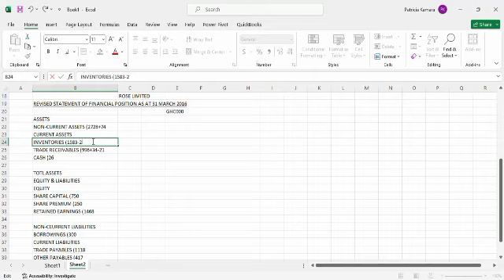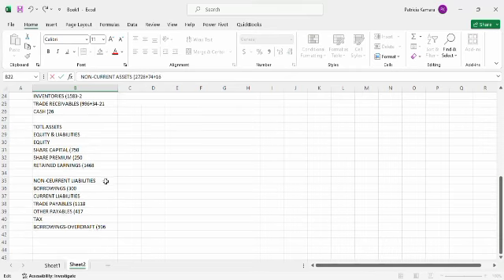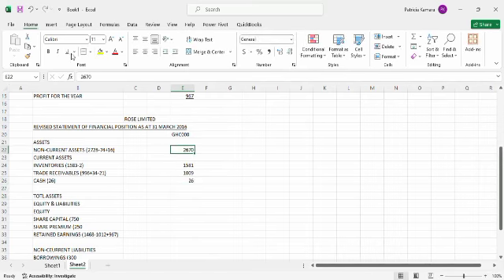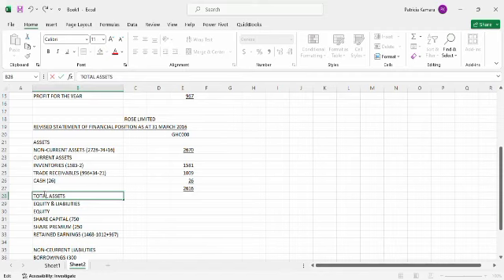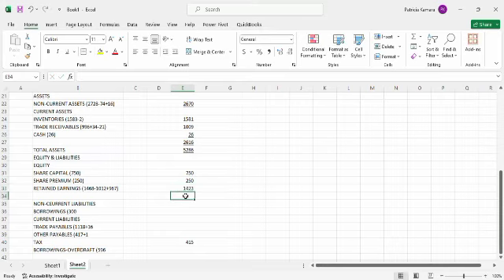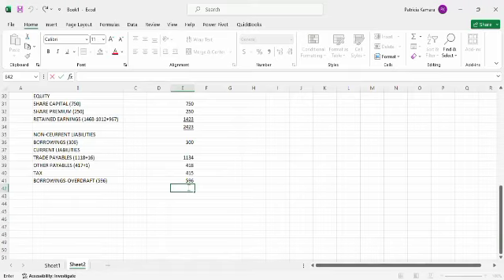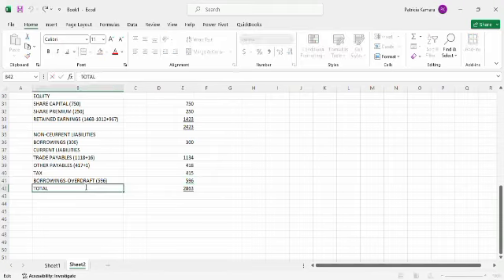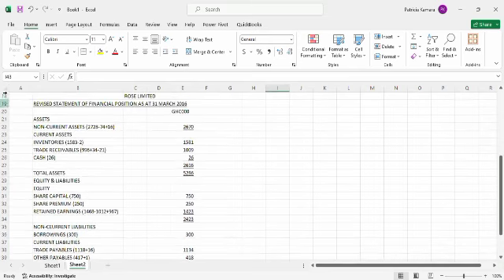28 January 2026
Income statement and Statement of financial position simplified